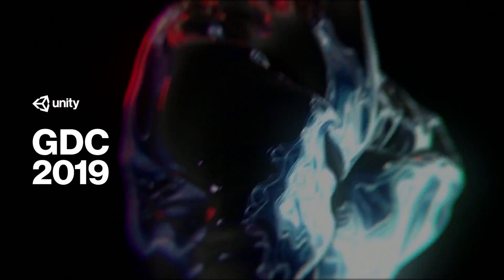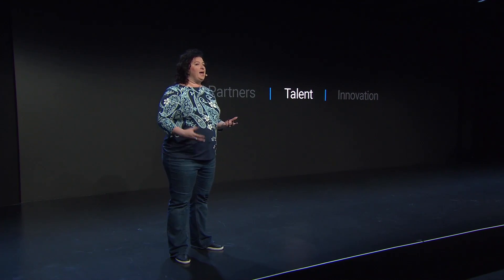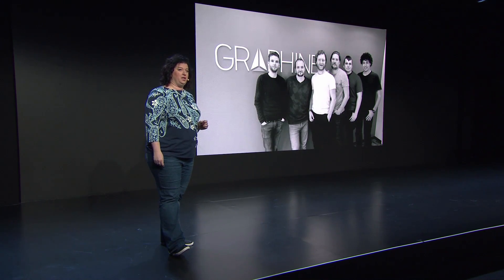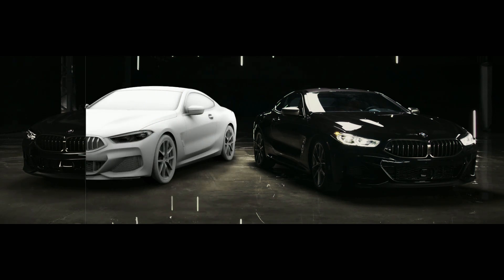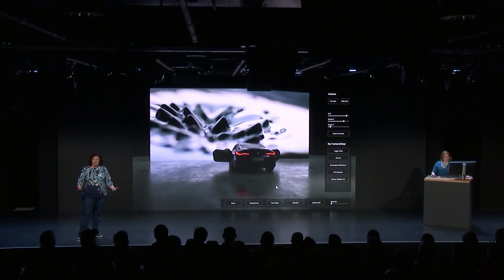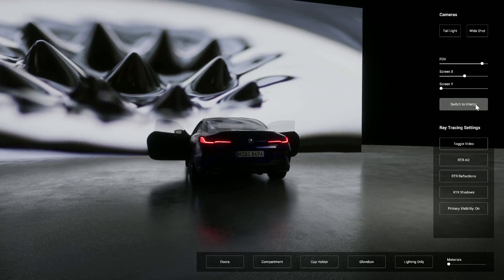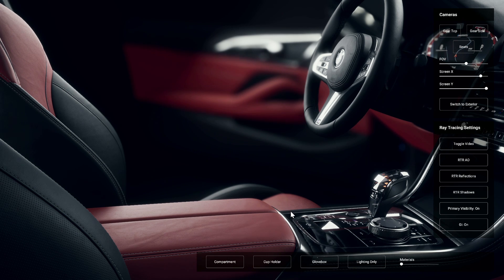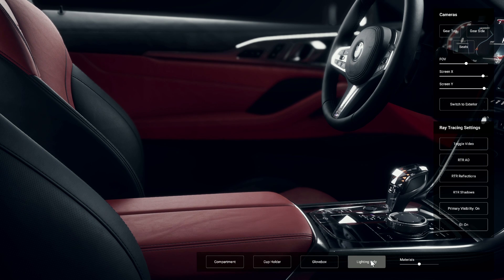Real or rendered? Real-time ray tracing | Unity at GDC 2019 Keynote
Real or rendered – can you tell the difference between the real-time car and the physical car? To highlight what is achievable with real-time ray tracing, we’ve collaborated with NVIDIA and the BMW Group to showcase the 2019 BMW 8 Series Coupe. We are delivering production-focused real-time Ray Tracing with a full Preview coming in HDRP in Fall 2019.

Speaker: Natalya Tatarchuck (VP of Graphics, Unity)